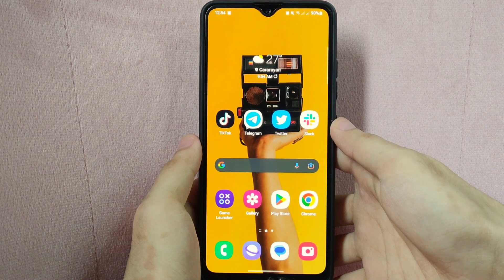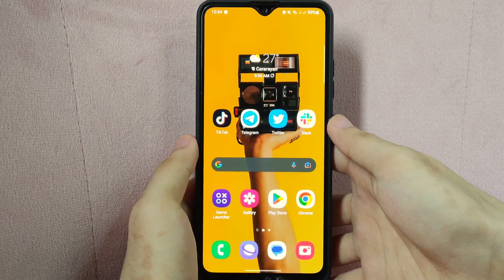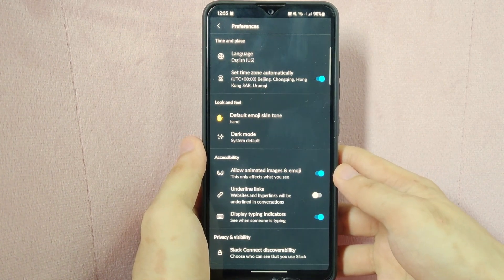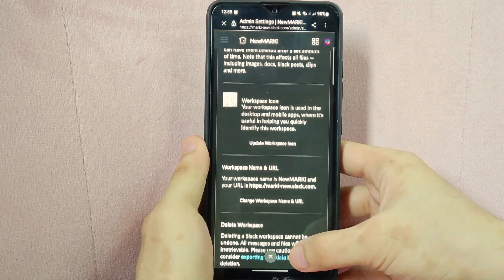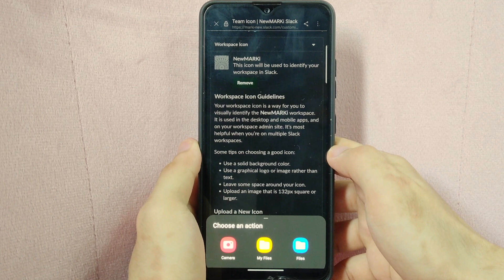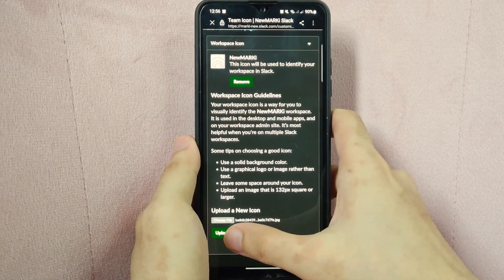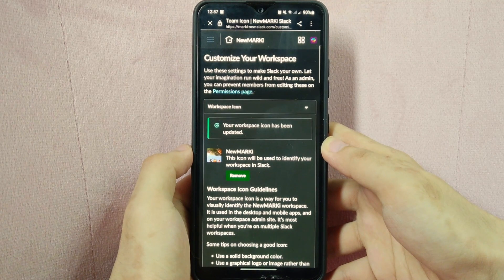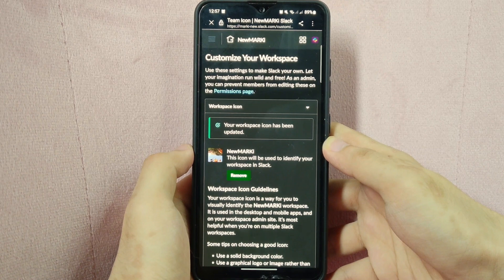✅ How To Change Workspace Icon On Slack 🔴